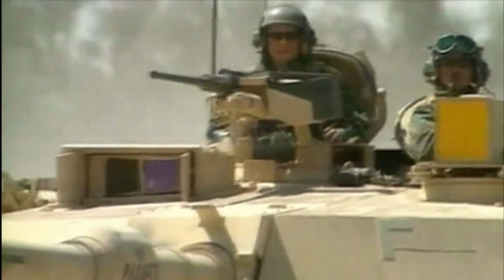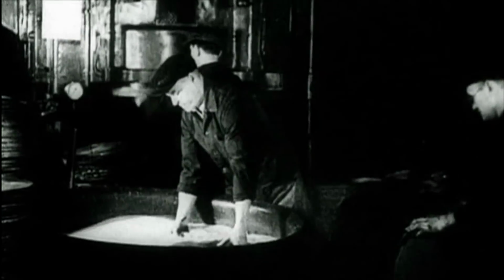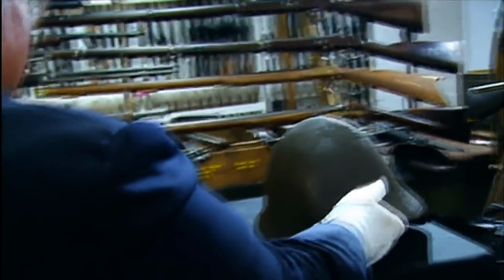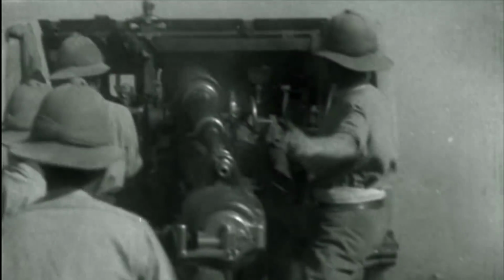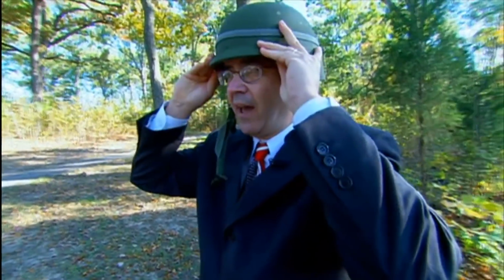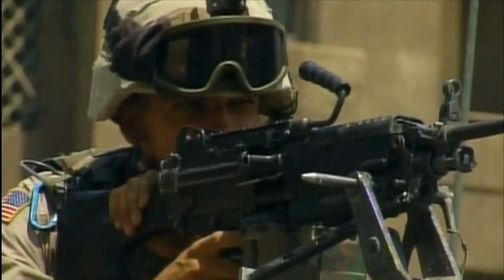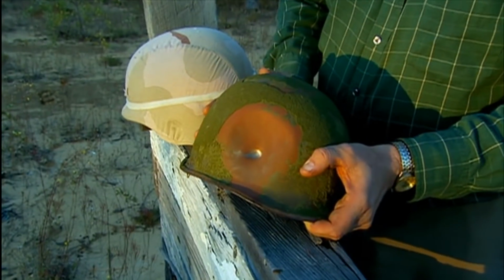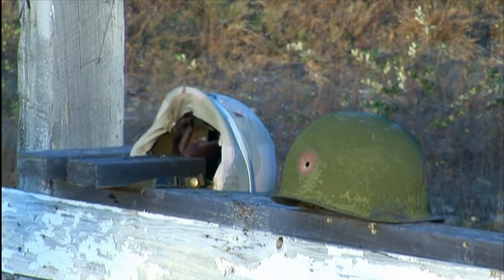Weaponology - "Helmets"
War is geared to offense, firepower is everything. But what happens when the rounds are incoming? Your going to need a good defense and that's what armor does for the soldier. Helmets are a critical part of his protective system. Everywhere the soldier goes his helmet goes with him.